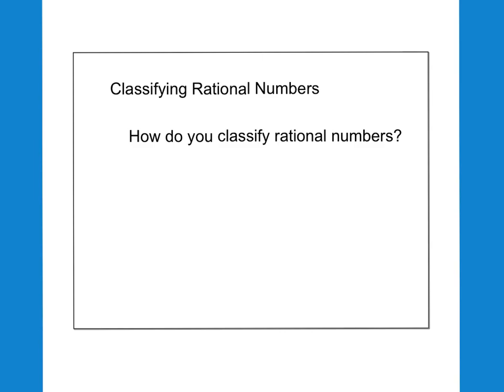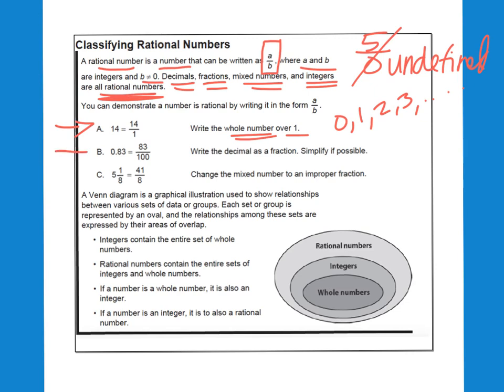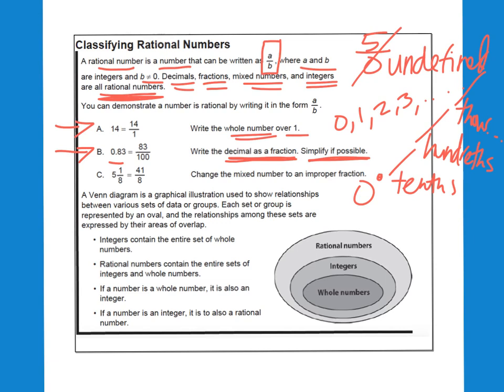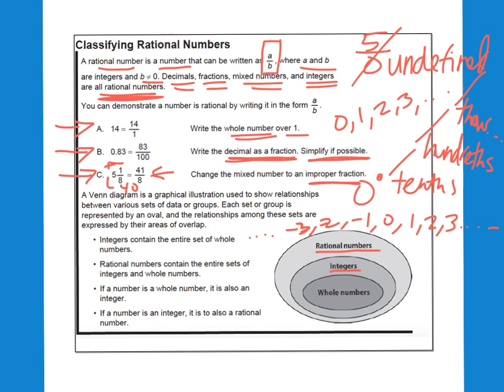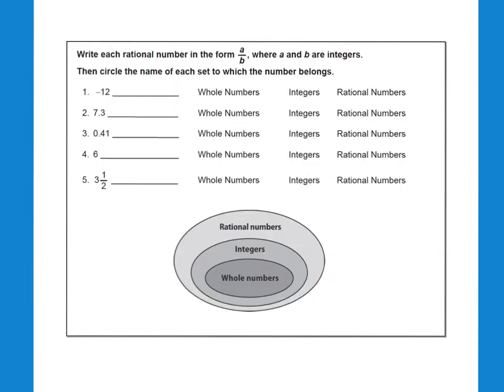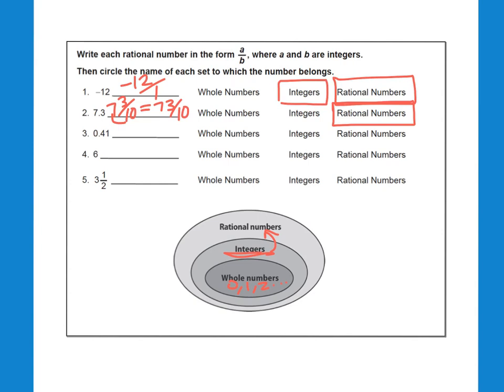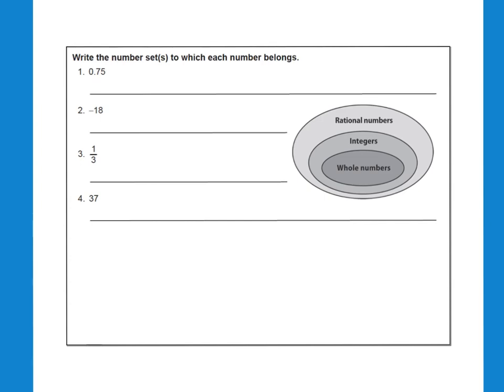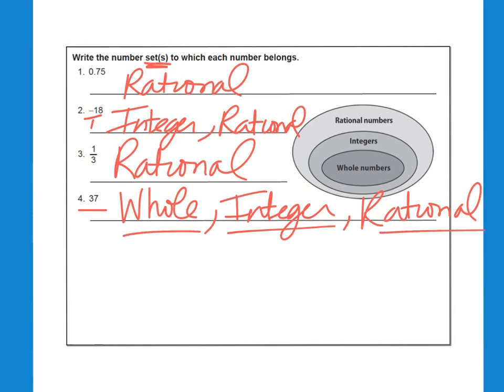Classifying Rational Numbers